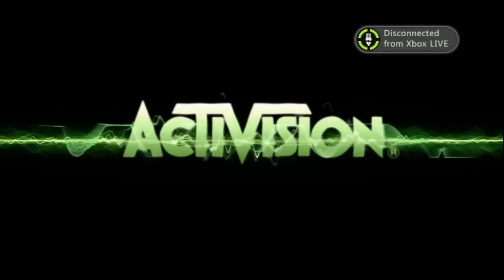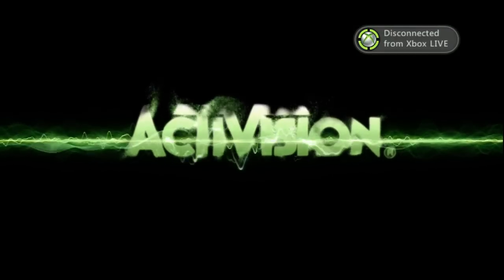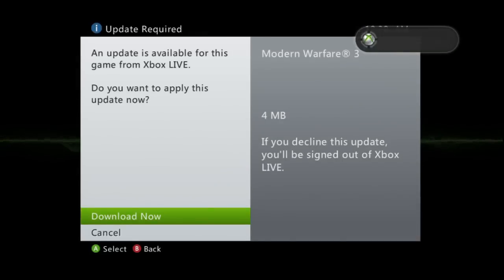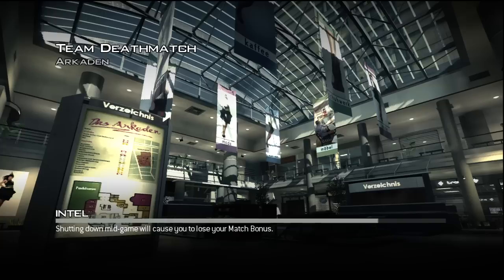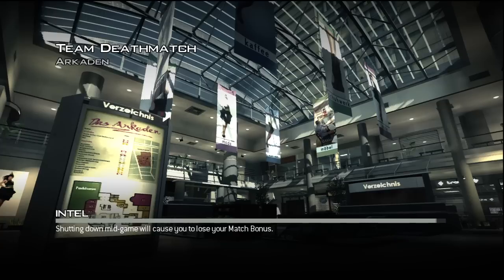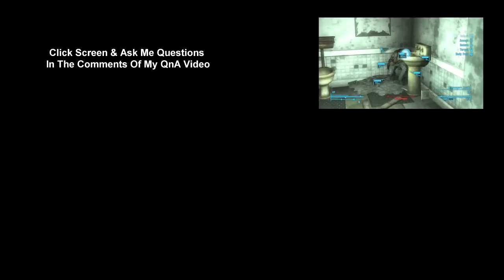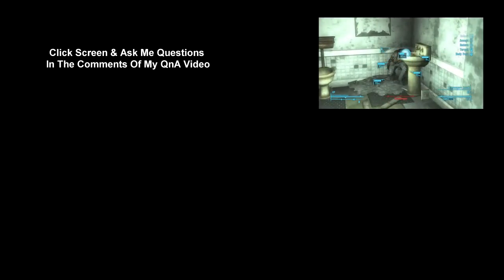MW3 - Team Deathmatch on Arkaden - Commentary by Dangerz Step Dad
Hope you guys enjoyed the video for more MW3 Rate the video and if you guys enjoyed my stepdad commentating then let me know in the comments and maybe i could get a dual commentary or something with him.